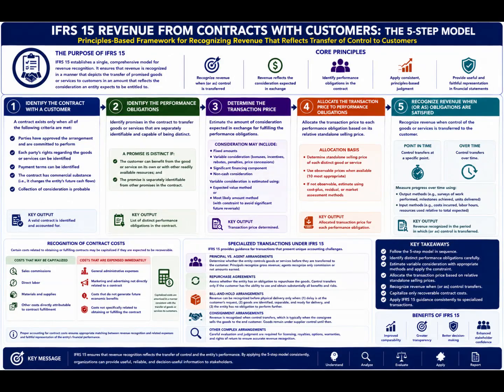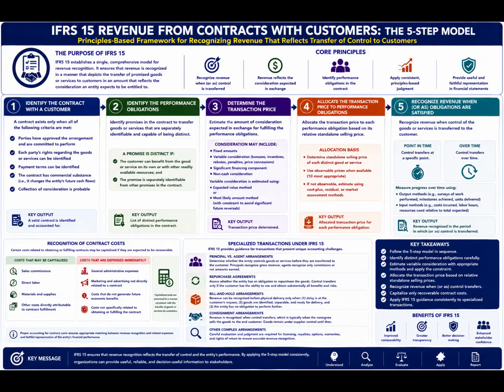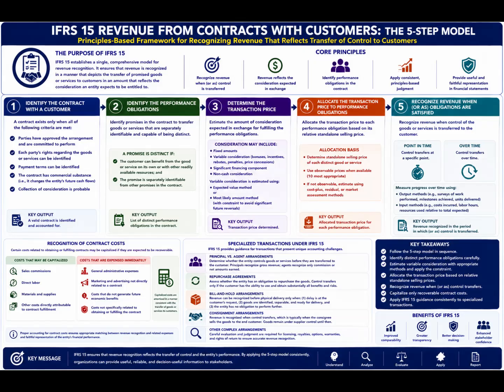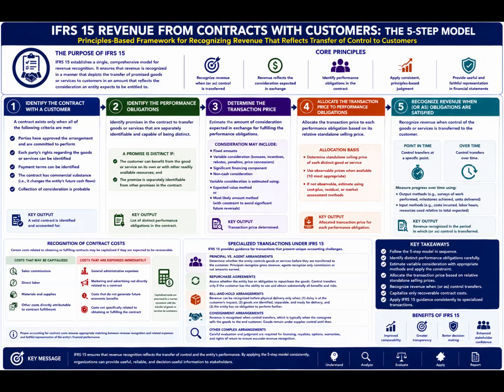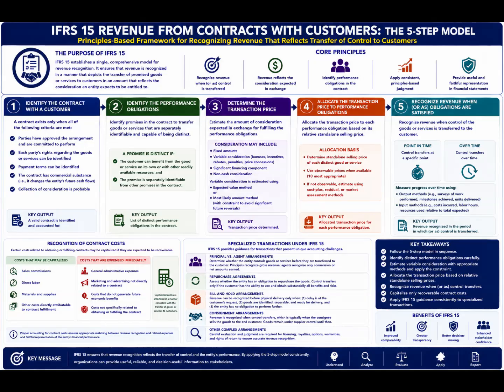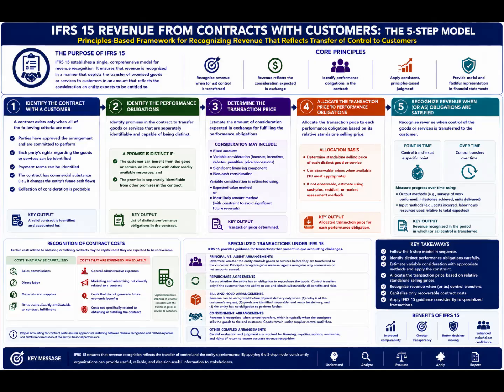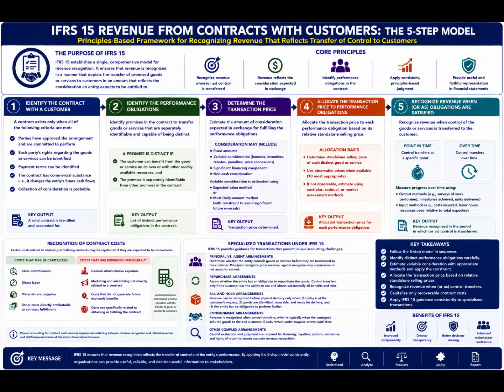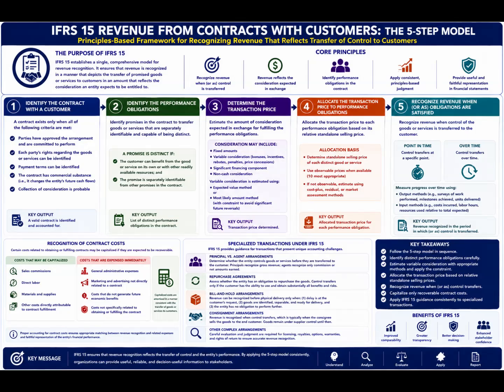DipFRS IFRS 15 Revenue from Contracts with Customers